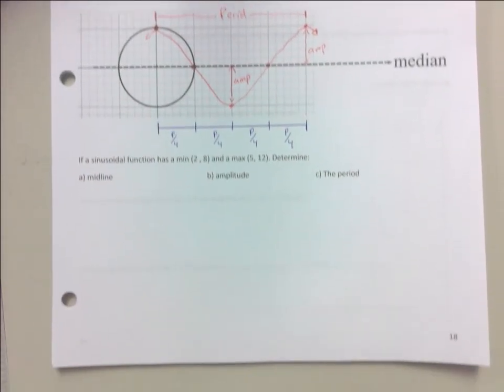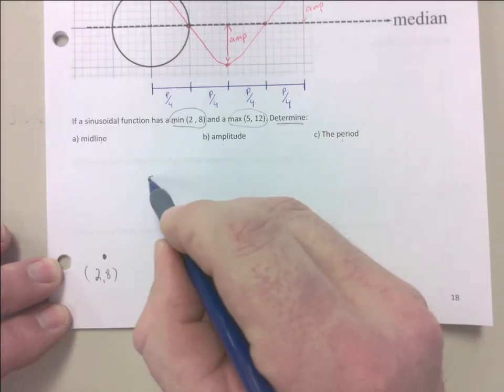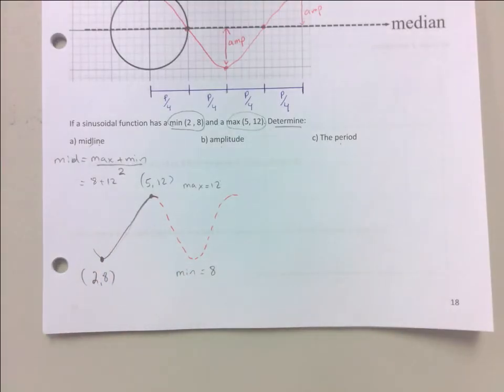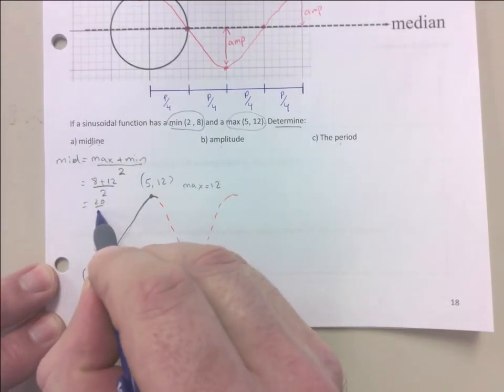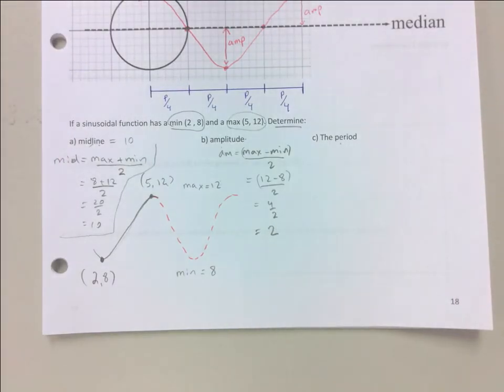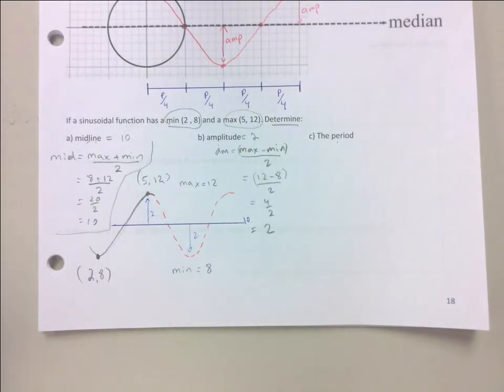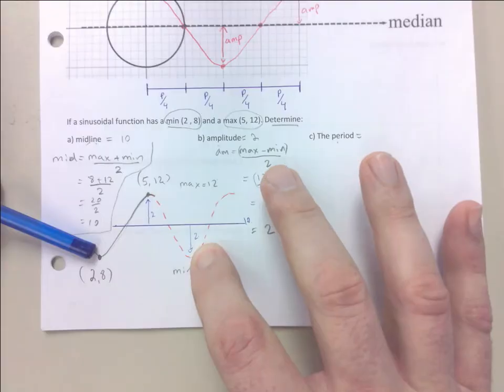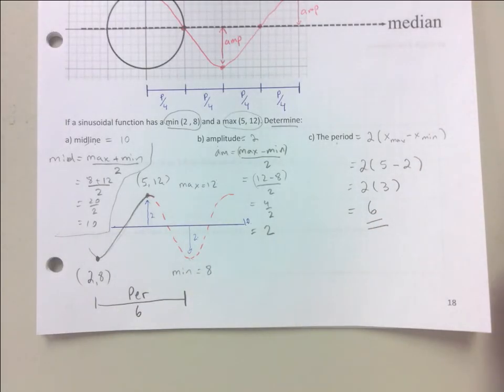SINUSOIDALS WORD PROBLEMS INTRO - COPY TO NOTES